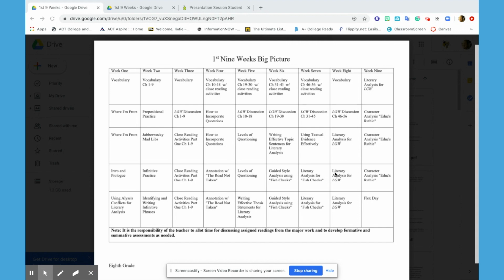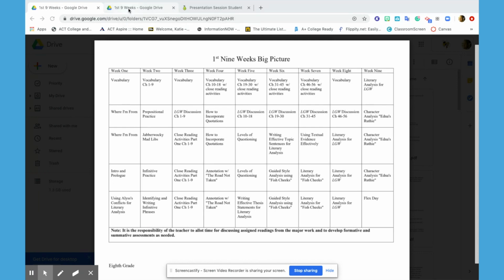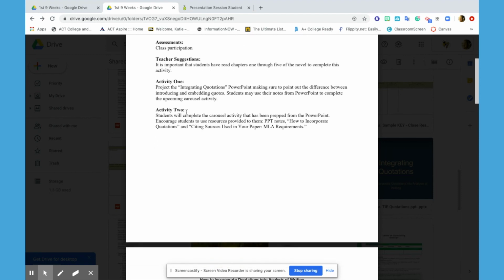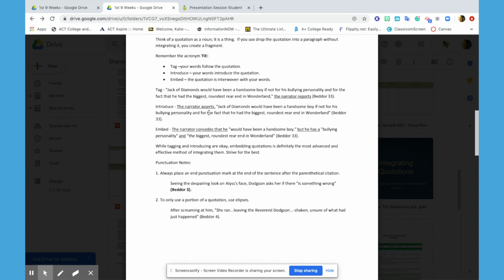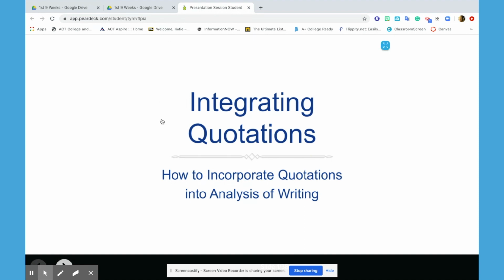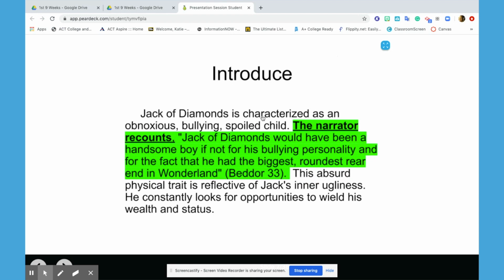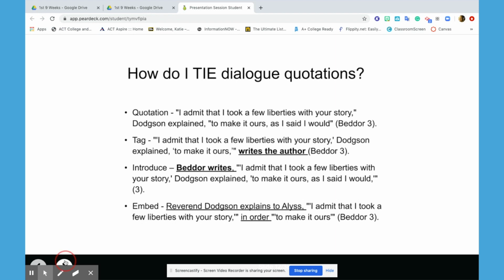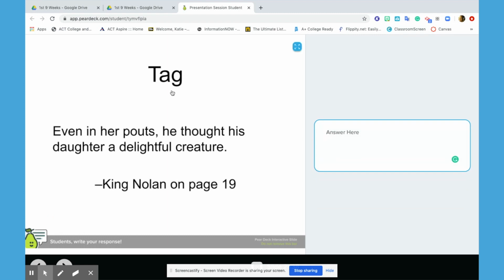ELA 8 1 How to Incorporate Quotations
This screencast gives an overview of the lesson and its placement within the nine weeks.